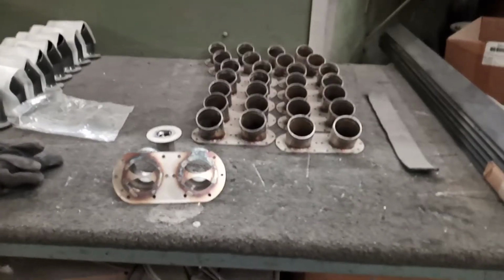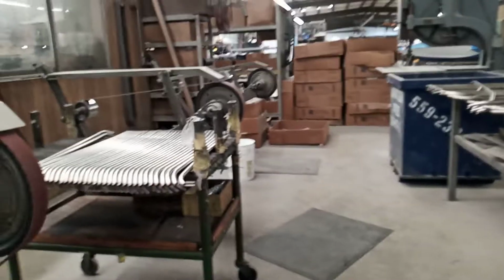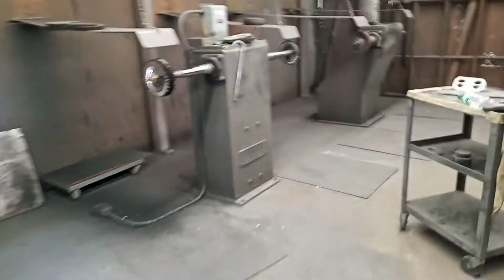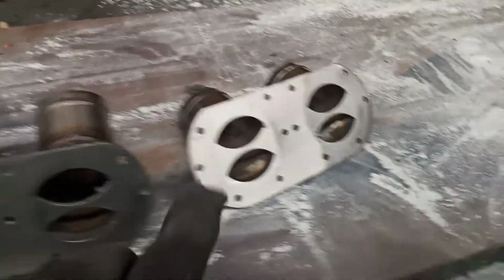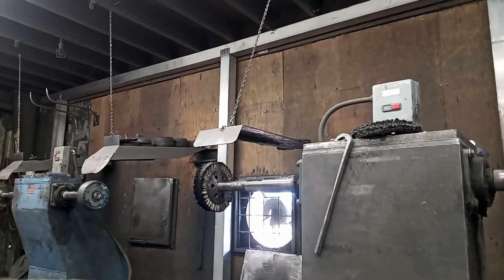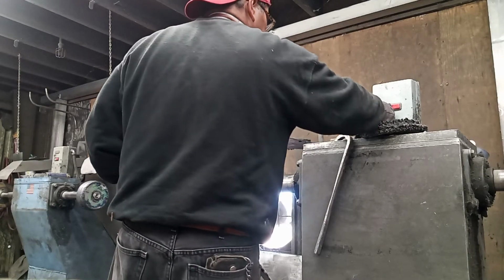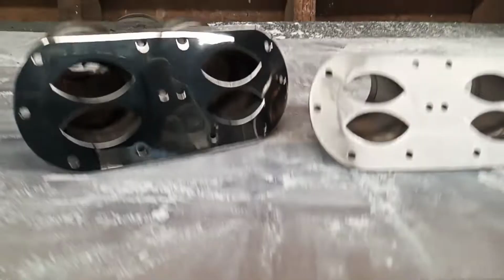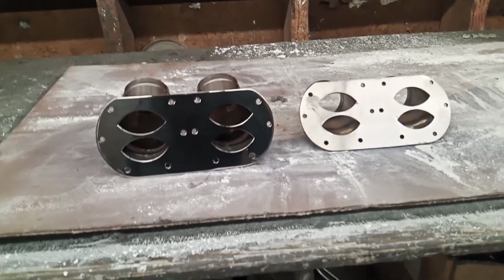how to polish stainless steel to a mirror finish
was over at boat shop polishing stainless steel part